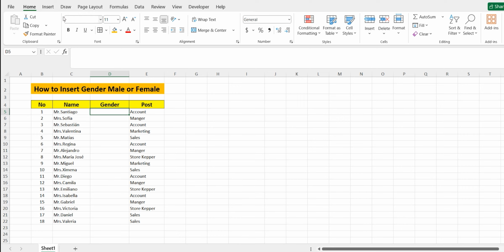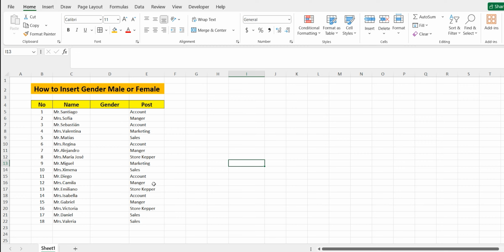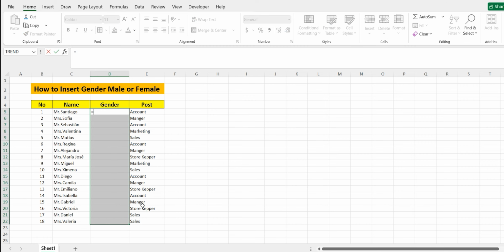Male or Female Find in Ms or Mrs in Excel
🎥 Video Description: How to Identify Gender (Mr., Ms., Mrs.) in Excel 👩‍💻

Are you dealing with a massive list of names in Excel and need a quick way to identify the gender? This tutorial is for you! Male or Female Find in Ms or Mrs in Excel

In this video, we'll show you how to use simple yet powerful Excel formulas to automatically check the prefixes (Mr., Ms., Mrs., Miss) in your spreadsheet and categorize the names as Male or Female.

What You'll Learn:
⚡️ Quick Method: Use the IF and OR functions to easily search for "Mr." (Male) and "Ms.", "Mrs.", or "Miss" (Female) in a name column.

🔎 Advanced Tip: Learn how to use the ISNUMBER and SEARCH functions together to handle variations and non-standard spacing more robustly.

✂️ Data Cleanup: Find out how to apply these techniques to large datasets for efficient cleaning and segmentation.

Key Formulas Used:
We'll focus on how to combine these functions: